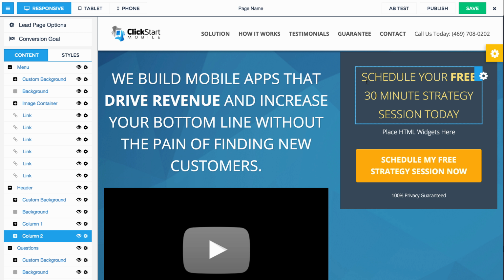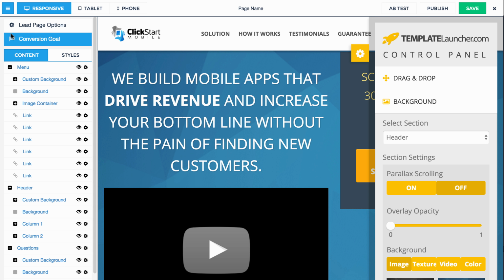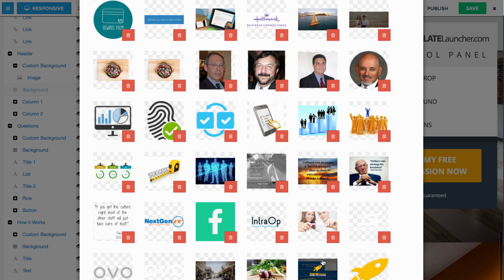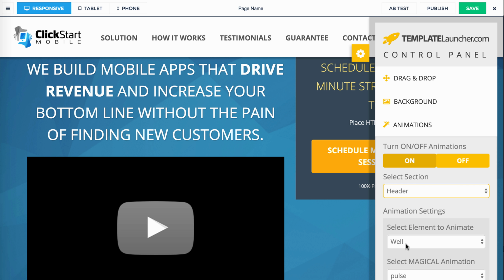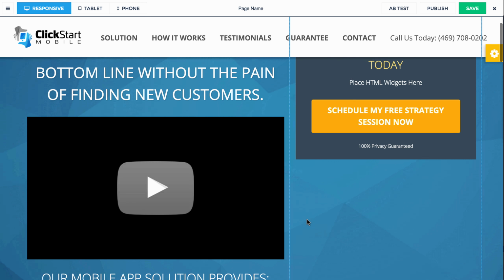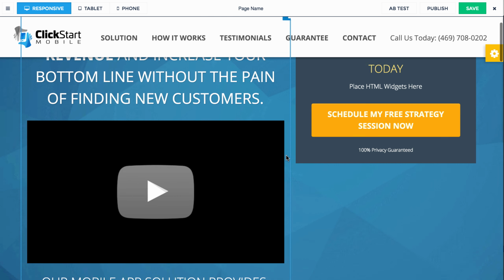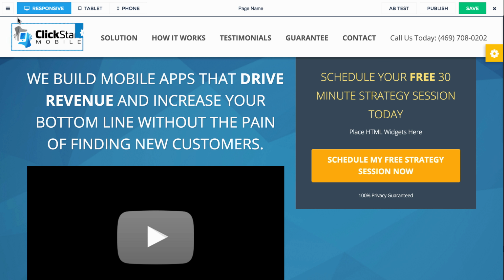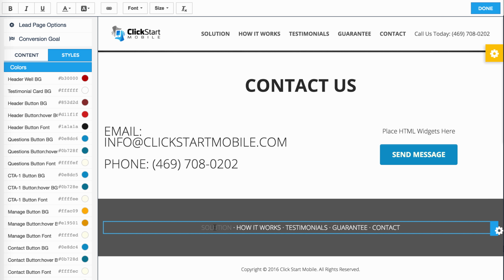ClickStart Custom Template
LeadPages Custom Template How-to